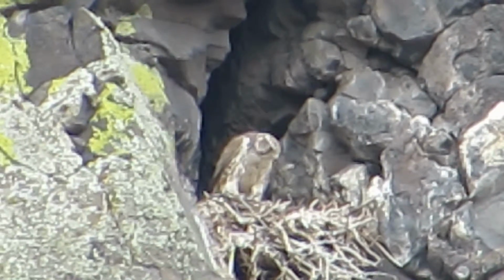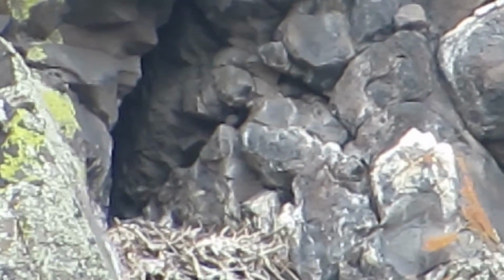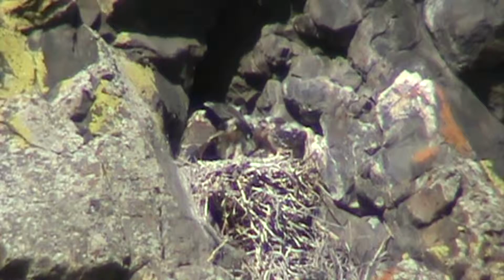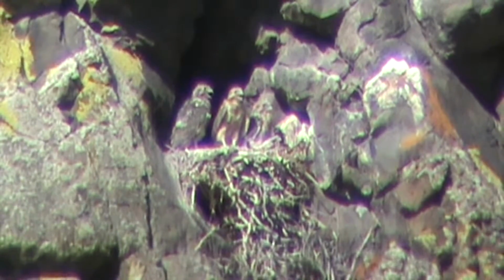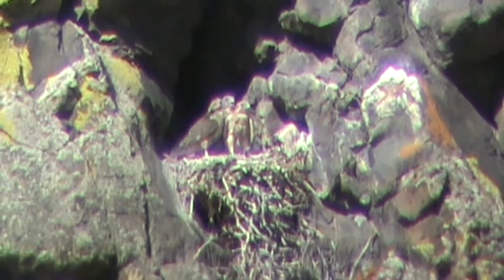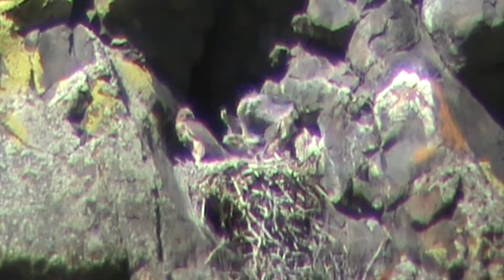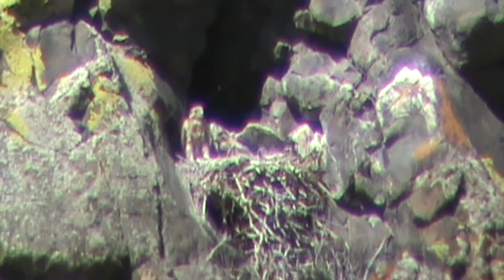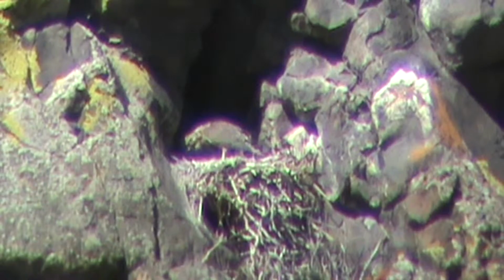RHM Prairie Falcon Eyrie @ MP 10 Yakima Canyon Wa